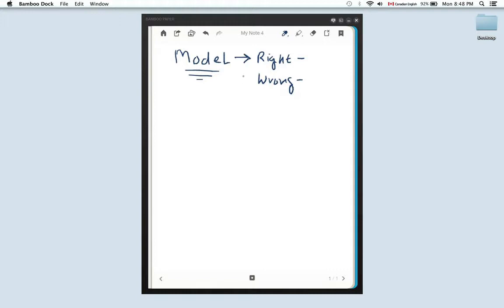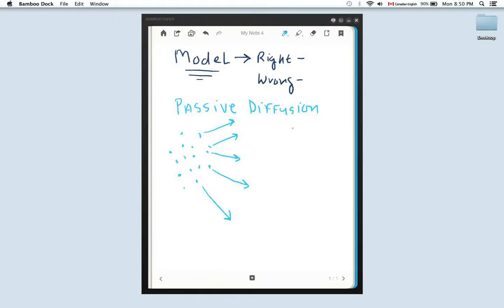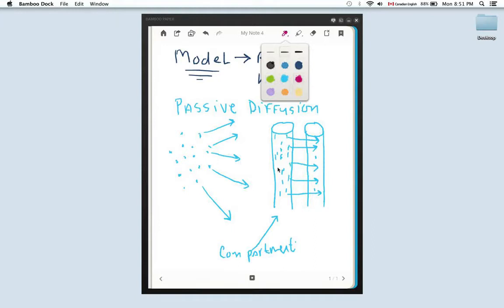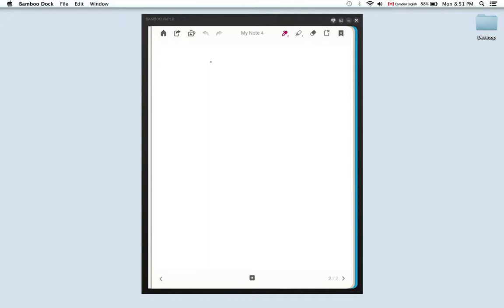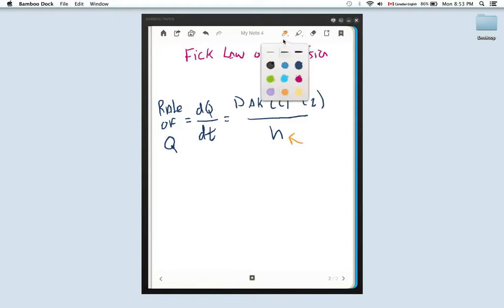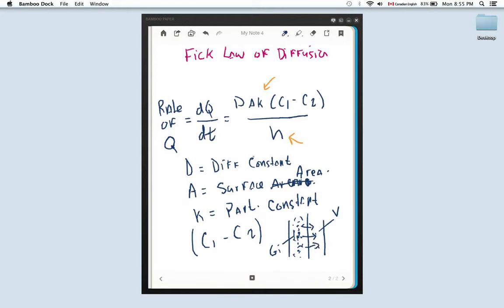Rate of Drug Diffusion Using the Fick Model of Passive Diffusion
A brief introduction to the Fick model of drug diffusion across a membrane.